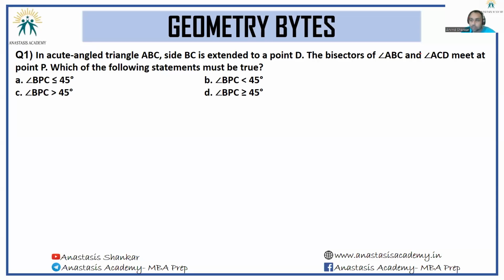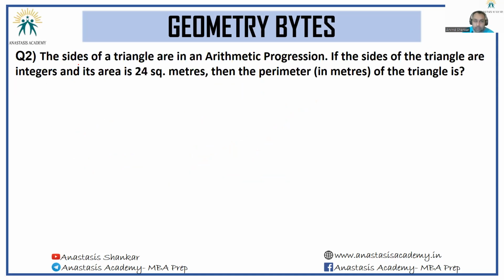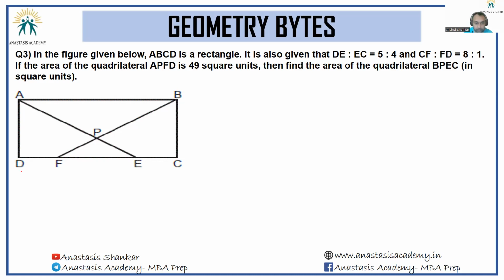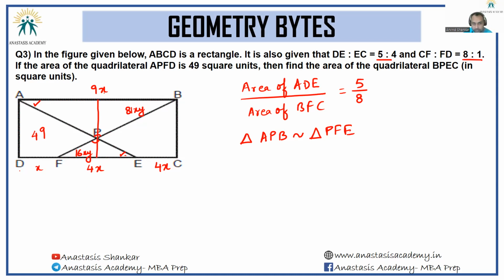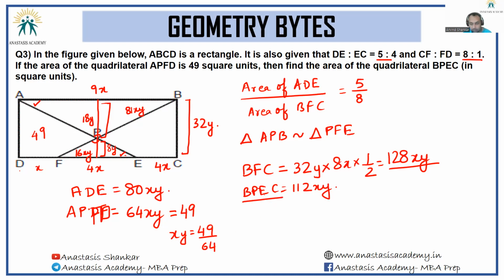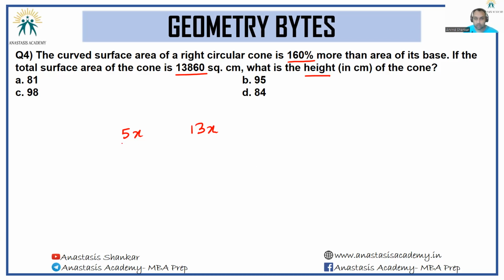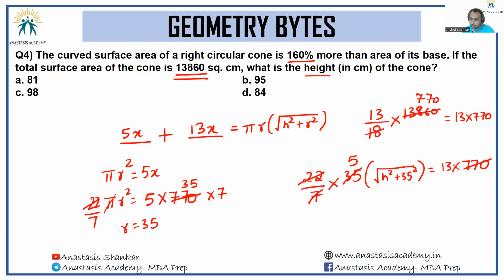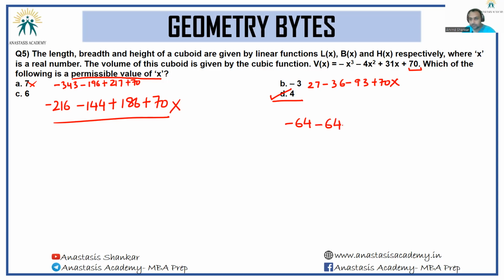Episode - 6 | Geometry Questions | How CAT 100%iler Arvind Shankar attempts QA Question